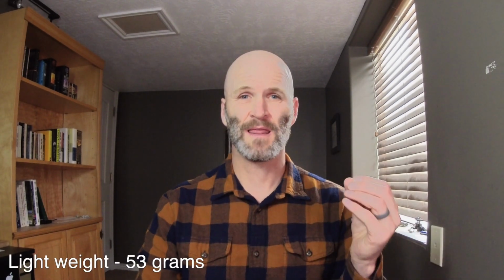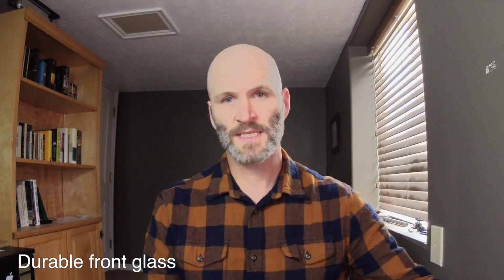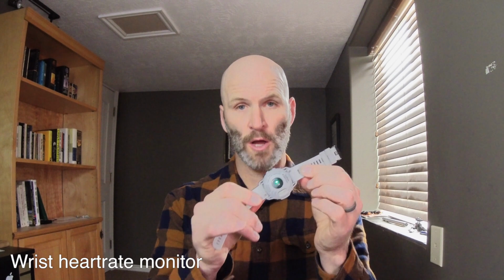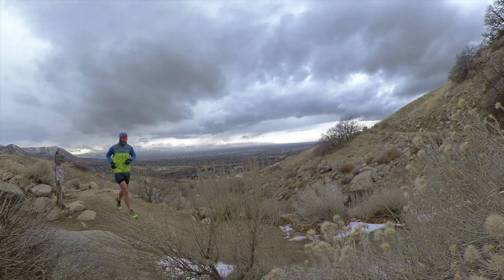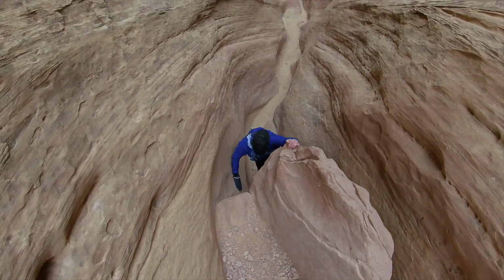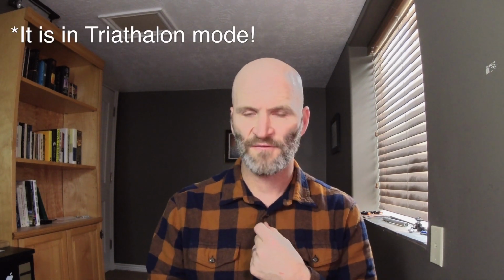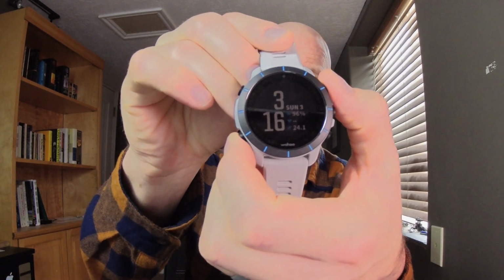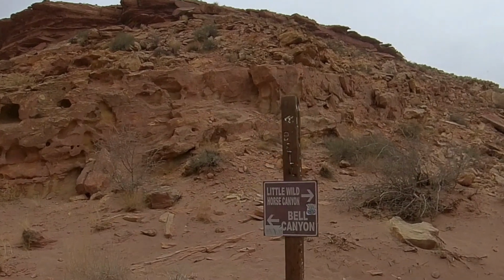Wahoo Elemnt Rival Review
I've been using the new Wahoo Elemnt Rival for almost 6 weeks now and wanted to share some of my thoughts about it.

Gear We Use:

DJI Spark
Our Favorite Selfie Stick
Running Vest We Use (Ultimate Direction)